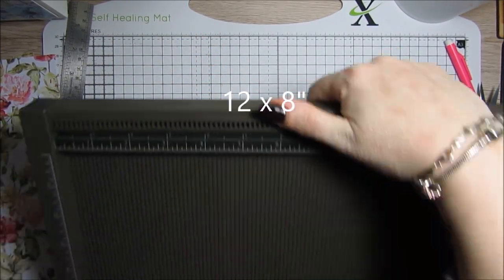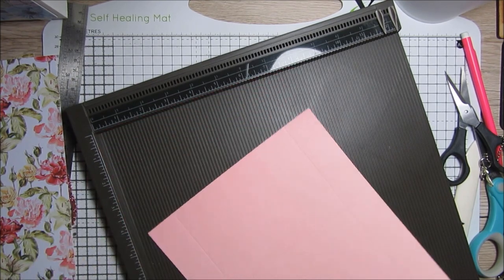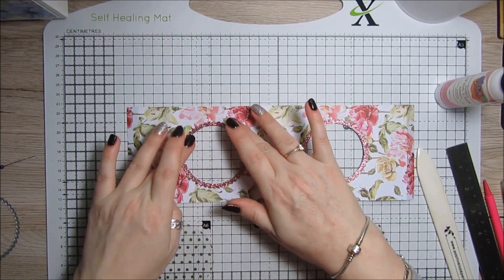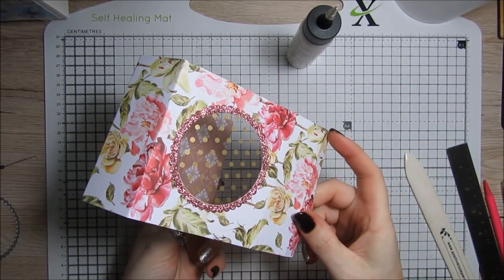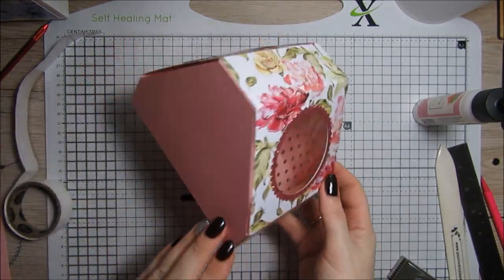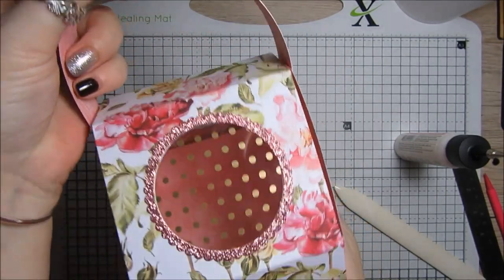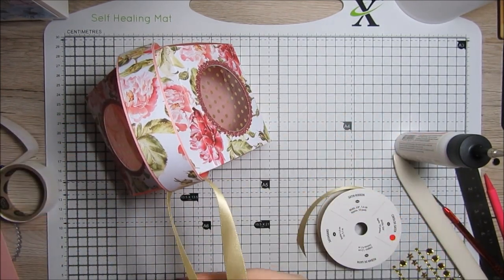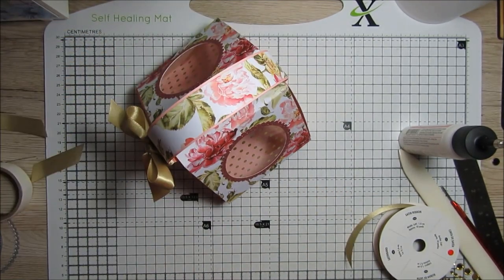Beautiful Basket Style Gift Box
Today i show you how to create this beautiful basket style gift box. It would make an ideal Mothers Day gift.